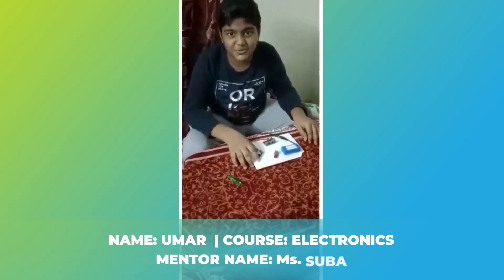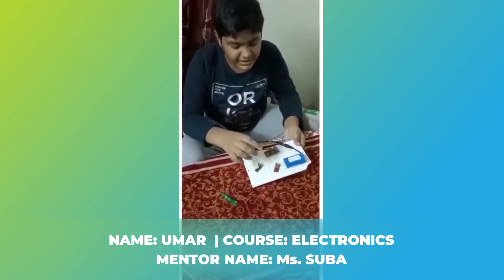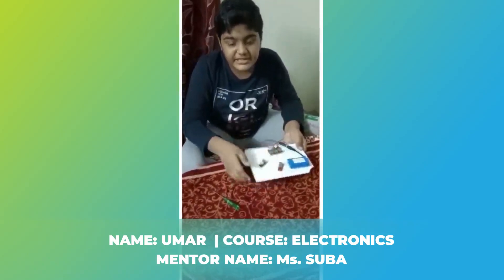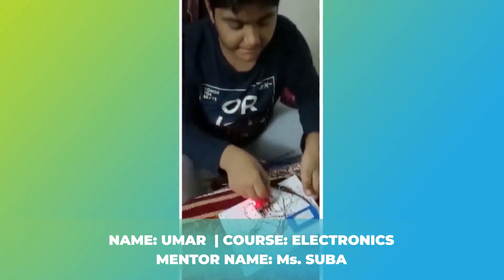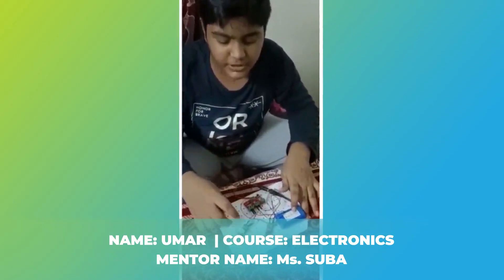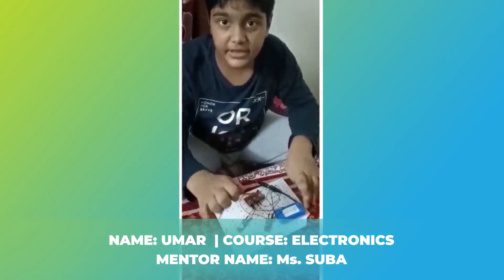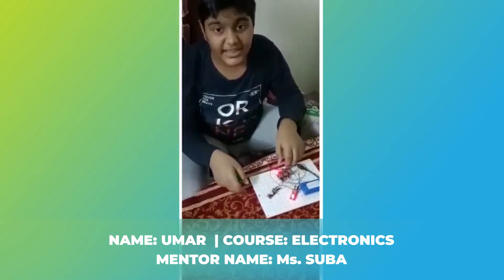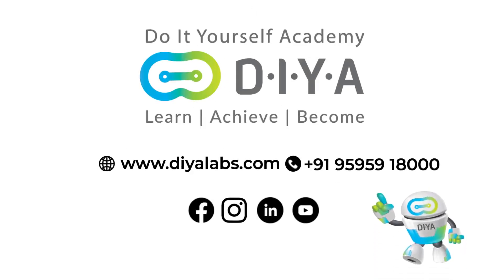Tuesday Testimonials - Umar's Electronics Project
Today we have one of the bright minds in our Online Electronics course showcasing one of his projects. It is with great joy that we watch him flourish under the careful guidance of his mentor, Ms. Suba. Would you like to see your child work on their own projects and gain skills that will make them future-ready? See if some of the amazing online courses at DIYA Robotics is right for your child. Register with us to avail a free online session to find out!